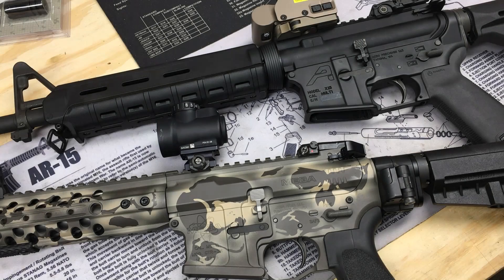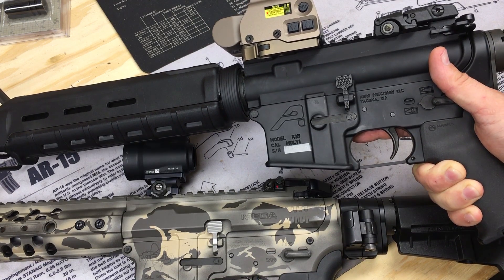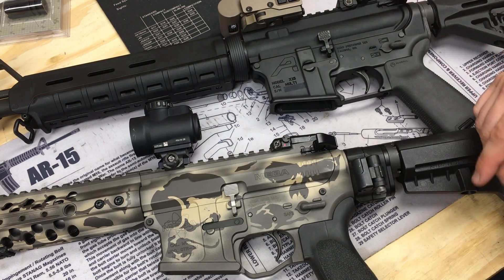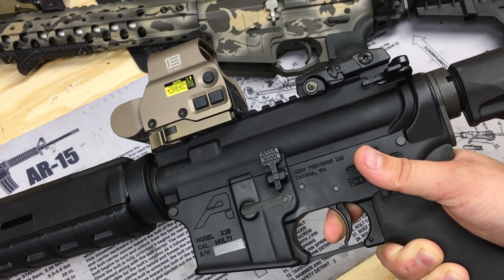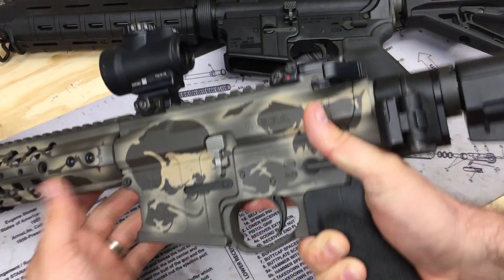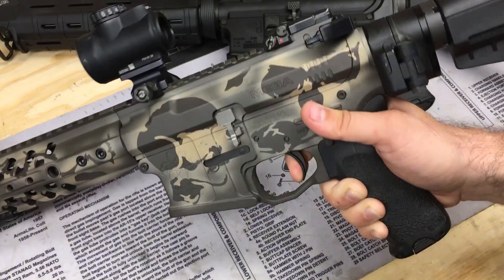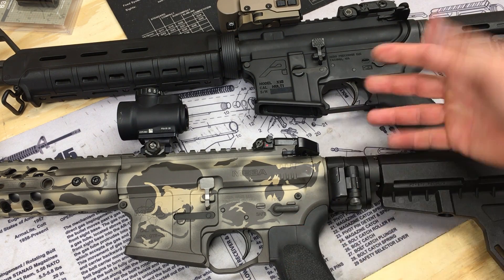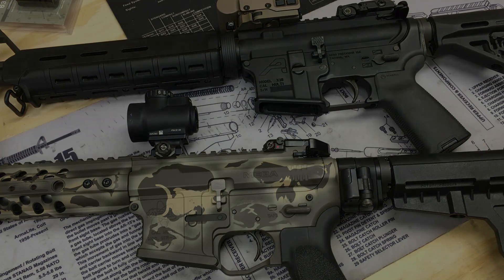Is an Improved Mil-Spec trigger worth it???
BCM 16" (BCM Mil-Spec - old)
Brownells - EOTech EXPS3 FDE:
BCM Complete 16" Standard Middy Upper
BCM Mil-Spec Trigger (old)
Magpul MOE Handguard Midlength
BCG Bolt Carrier Group
Aero Precision Gen2 Lower
Forward Controls ABC/R-AA link
CMC Lower Parts Kit: https
Magpul MOE+ Grip
Magpul MOE Stock
Magpul MBUS Rear Back Up Sight
WOA Standard Charging Handle

11.3" Cerakoted AR Pistol build list (ALG QMS):
Mega Arms Billet Lower
ALG QMS Trigger
BAD Enhanced Pivot/Takedown Pins
BCM Mod2 Pistol Grip
Fortis QD Endplate
PSA LPK (no trigger)
H Buffer and Standard Carbine Spring
Phase Five Pistol Buffer Tube
KAK Shockwave Stabilizer
KAK Shockwave Tube
Forward Controls Augmented Bolt Catch/Release
Forward Controls EMR
Law Tactical Folding Stock Adapter
Trijicon MRO
Geissele MRO Mount
Mega Arms Billet Upper
AAC Blackout 762 51T Flash Hider
Geissele Super Charging Handle
BCM FA + Dust Cover
DD Carbine Gas tube
Wilson Combat 11.3" SBR Barrel
Wilson Combat 10.4" TRIM Rail
SLR Rifleworks Sentry 7 Adj Gas Block
Brownells MilSpec Phosphate BCG
FCD Low Drag Foward Assist